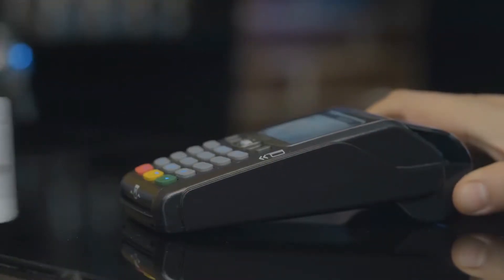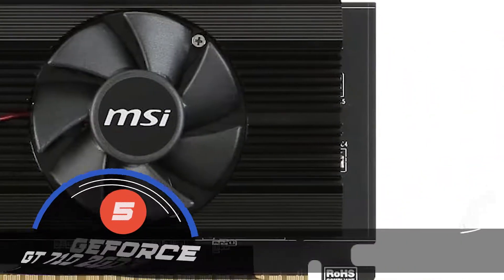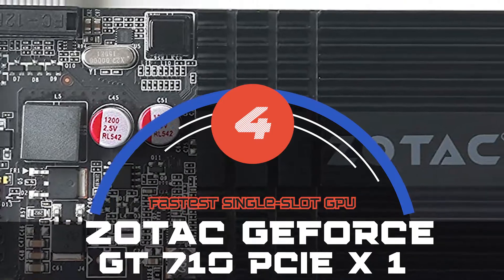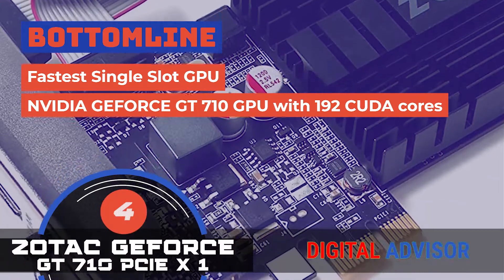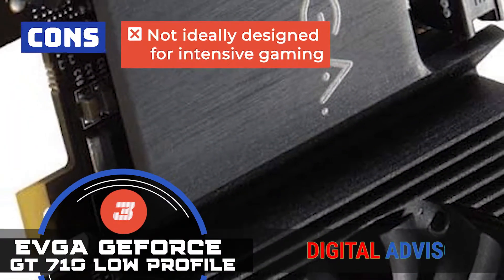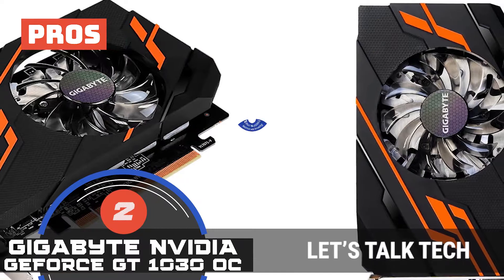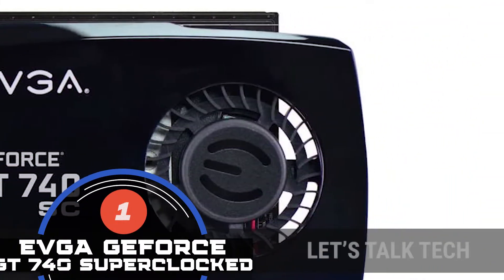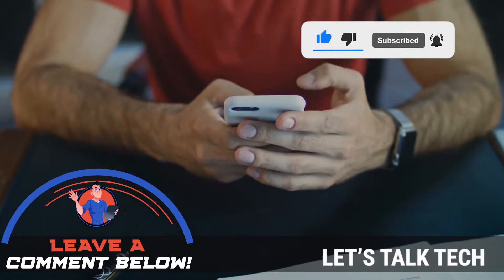Best Single Slot GPUs 🖥 (Buyer's Guide) | Digital Advisor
(Best Single Slot GPUs)

✅ Featured Products for Best Single Slot GPUs

0:00 Introduction
0:54 5.MSI GeForce GT 710 2GD3 LP ➜
1:59 4.ZOTAC GeForce GT 710 PCIe x 1 ➜
3:07 3.EVGA GeForce GT 710 Low Profile ➜
4:13 2.GIGABYTE NVIDIA GeForce GT 1030 OC ➜
5:22 1.Best Overall: EVGA GeForce GT 740 Superclocked ➜

😫 Are you struggling with lower frame rates and choppy gameplay? Well, an inexpensive solution to this menace is buying a single-slot GPU.

👌 Single-slot GPUs are not only inexpensive but also promise enhanced gameplay and smooth graphical processing.

💬 Let us know what you think of these Single Slot GPUs in the comment section below.